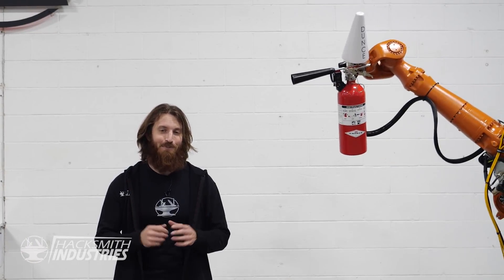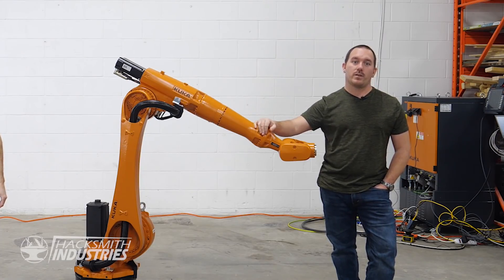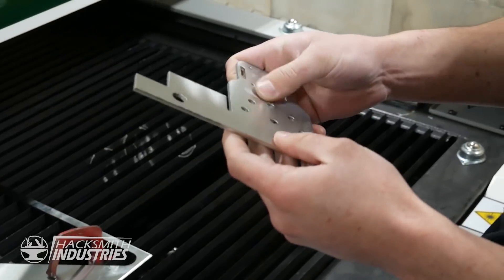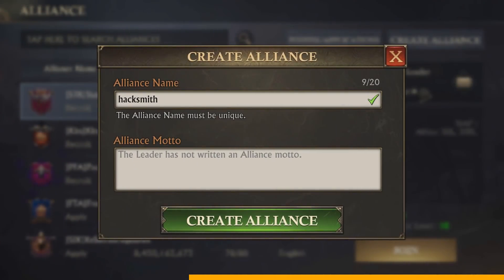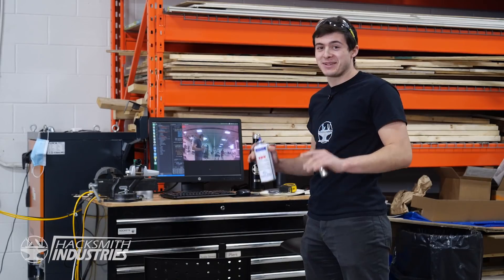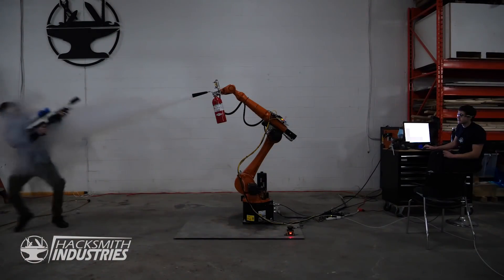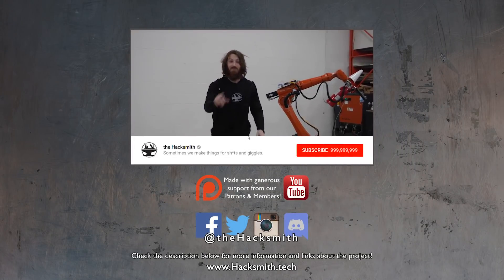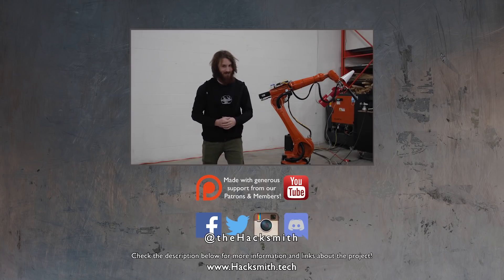TONY STARK'S Robot in Real Life?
CHAPTERS:
0:00 We made DUM-E!
0:24 We got a new robot
2:25 DUM-E Upgrades
4:40 King of Avalon
5:27 Neural Network
6:23 Does it work?
6:35 Finishing Touches
7:17 DUM-E in Action!
8:55 More Fire
10:27 James on Fire
10:54 Dunce

MUSIC IN ORDER OF APPEARANCE:
Meteor by Diego Martinez
Licensed from Triple Scoop Music ►

Shake It by Golden Vibes

Born Guilty by Lionel Cohen

Epic by Tokyo Machine
Licensed from Monstercat ►

The Storm by Notaker
Licensed from Monstercat ►